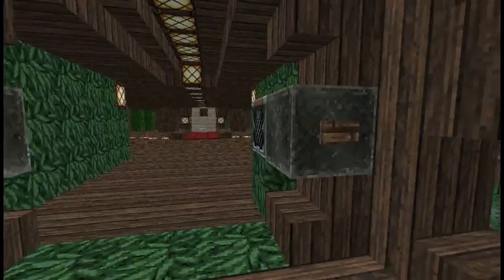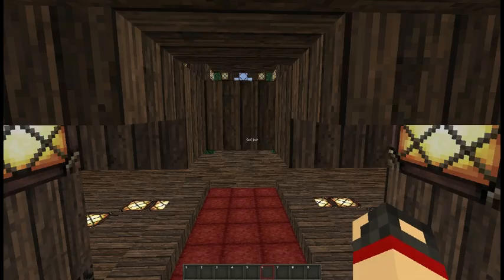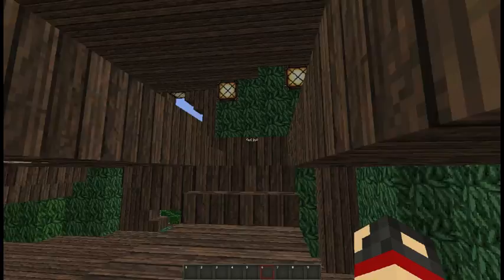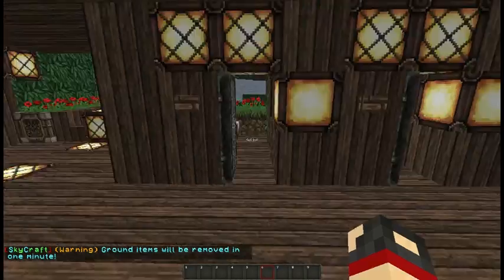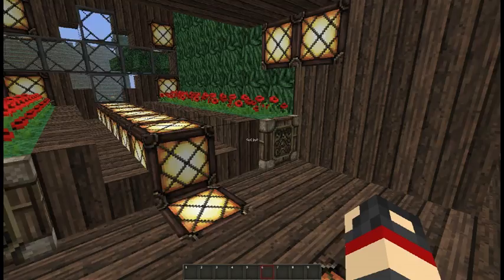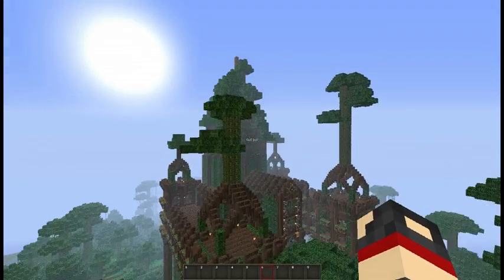DragonCannon Builds Episode 1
This is a new show i hope to start making lots of episodes of this.